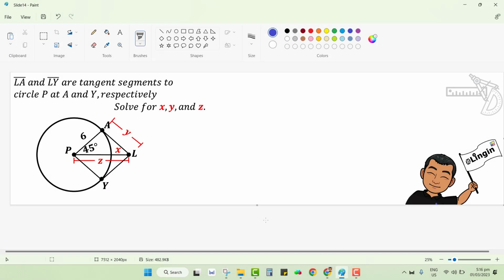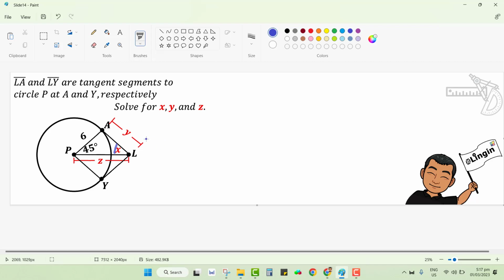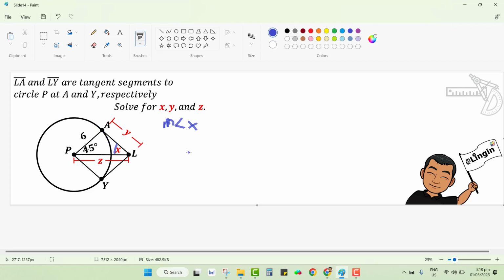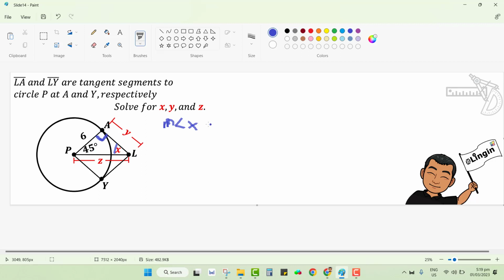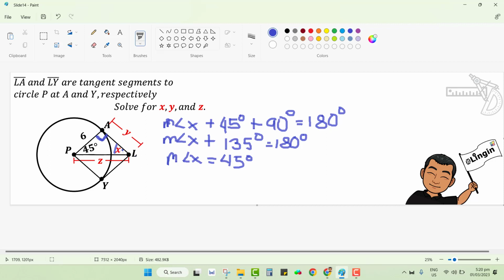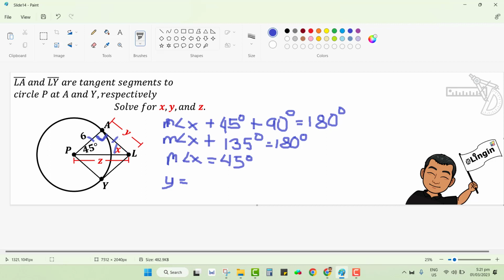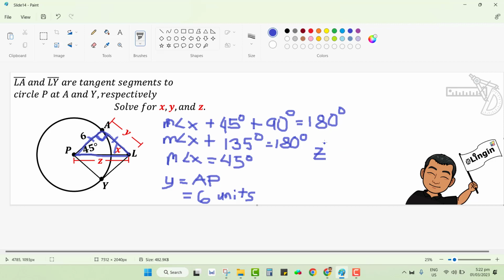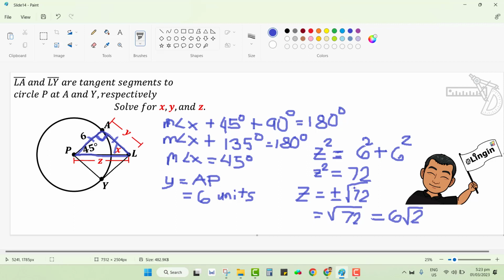Angles Formed by a Tangent Segment and Radius, Isosceles Right Triangle, Pythagorean Theorem_#Lingin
Angles Formed by a Tangent Segment and Radius, Isosceles Right Triangle, and Pythagorean Theorem_#Lingin

This video explains important relationships among Angles Formed by a Tangent Segment and Radius, Isosceles Right Triangle, and Pythagorean Theorem as applied to solving unknown measurements.

Credits to
1. MS PowerPoint for video production.
2. Camtasia 2019 for video editing.
3. Sound Effects made available by Sound Effects Library and Sound Breaker YouTube Channels.